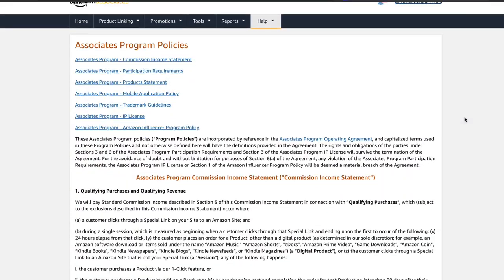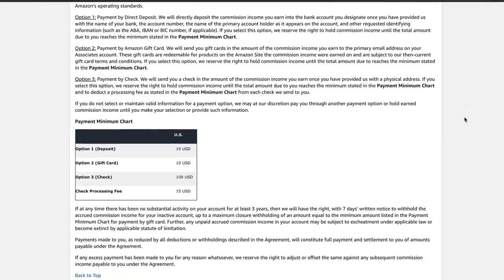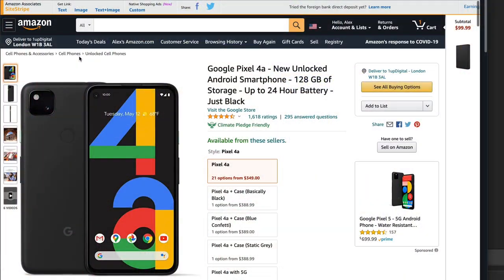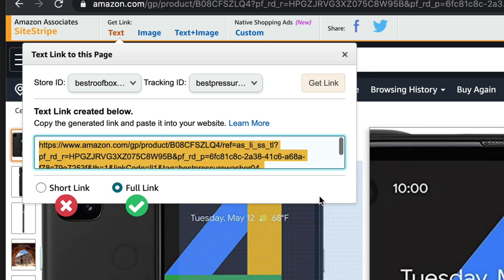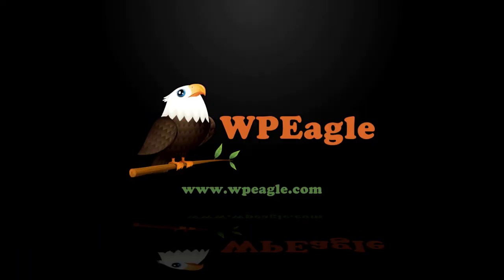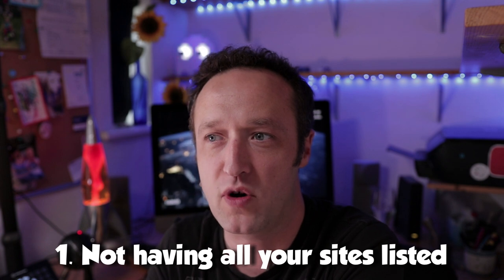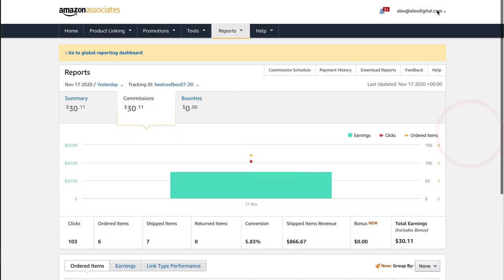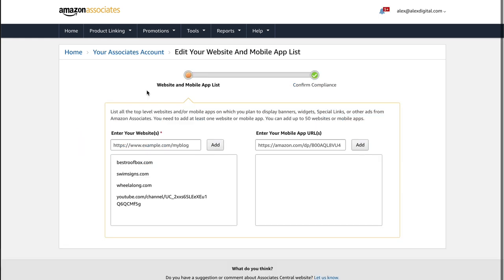9 Ways to get KICKED out of AMAZON AFFILIATE (Associates) - [Common Reasons People Get Banned]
Iiiiinnnn this video I share 9 common reasons why people get kicked out the Amazon Affiliate (associates) programme). Make sure you don't lose your account (and your earnings!) by avoiding these common reasons people get banned from Amazon Affiliate.

00:00 Introduction
01:39 1. Not having all your sites listed
02:18 2. Incentivising people to use your links
03:10 3. Mentioning prices
04:18 4. Copying Reviews or Star Ratings
04:55 5. Not having a clear disclaimer
05:39 6. Copying images from Amazon
06:59 7. Clocking your Amazon affiliate links
07:34 8. Using affiliate links in emails
08:11 9. Inserting links into content aimed at people under 13 years old